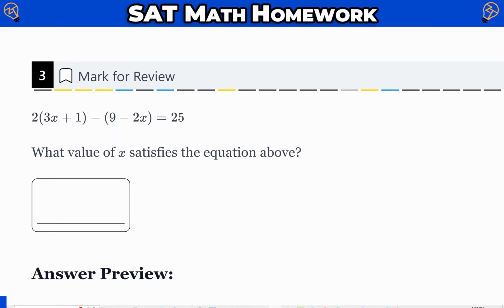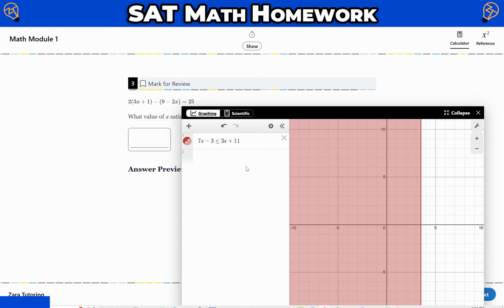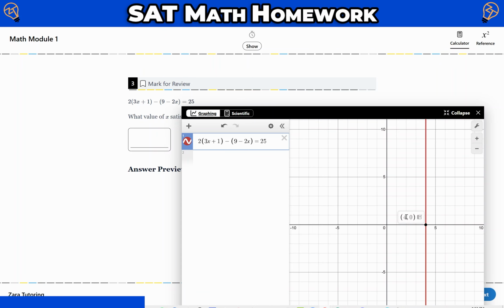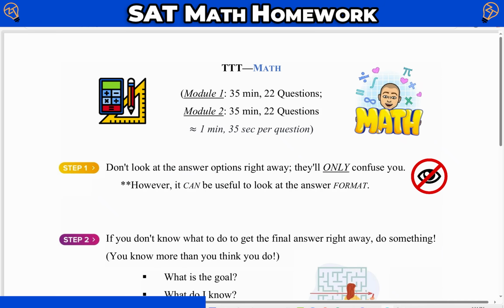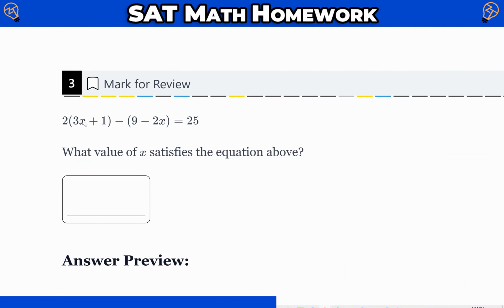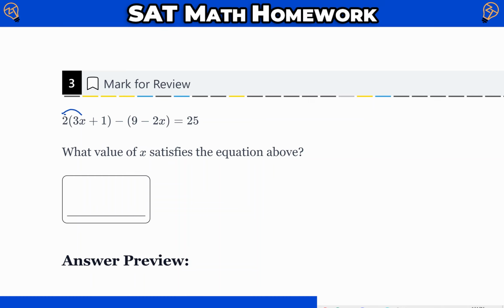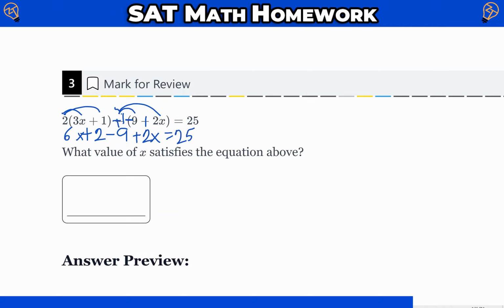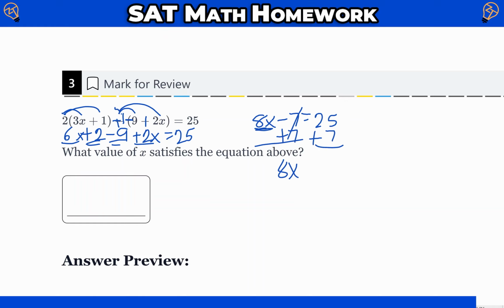Week 3 - Day 1 (Math: Algebra) - #3